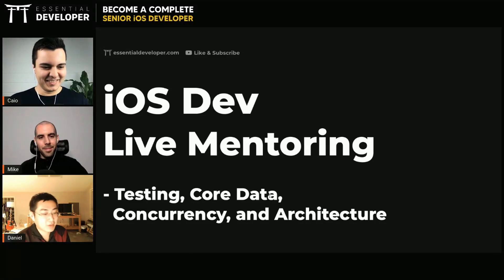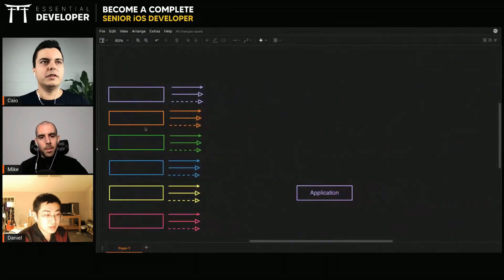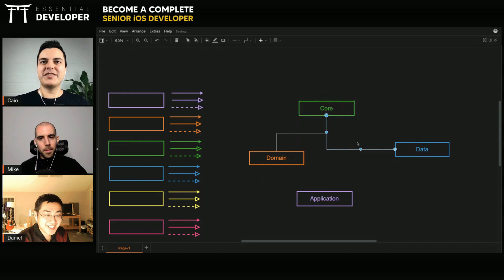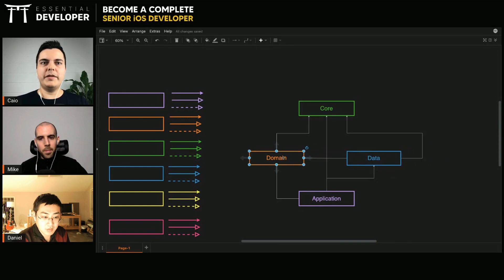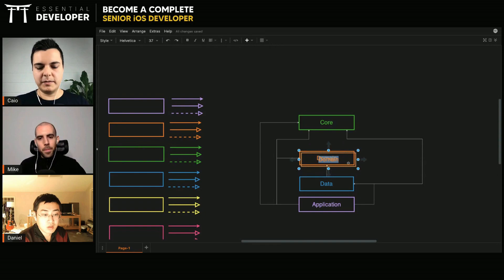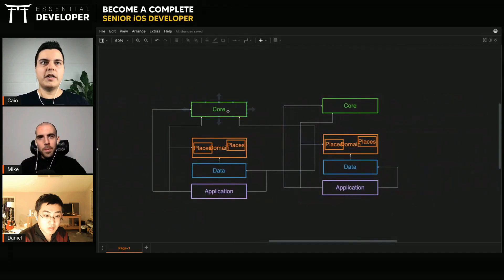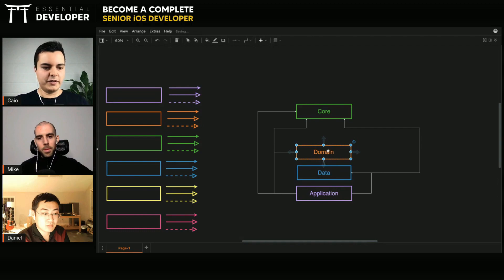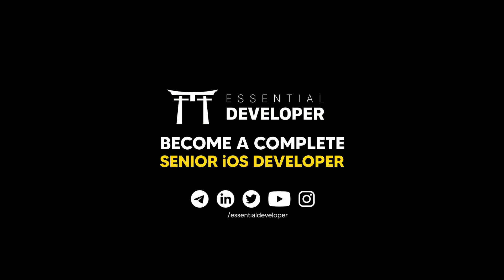This is a powerful architecture mindset for Senior iOS Developers! | ED Clips